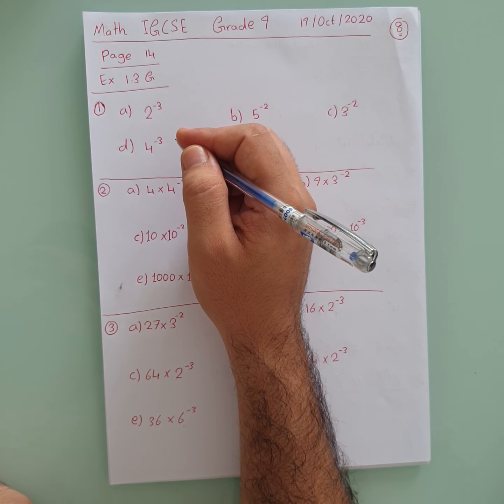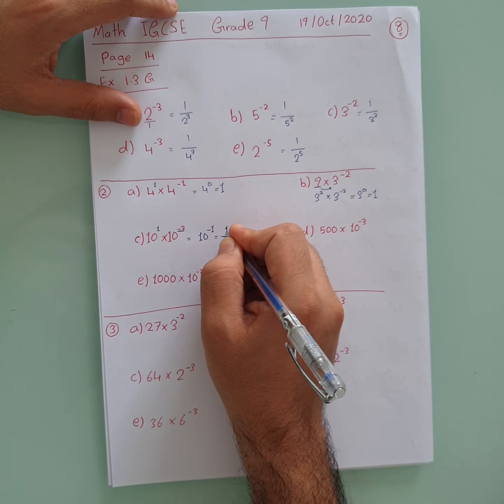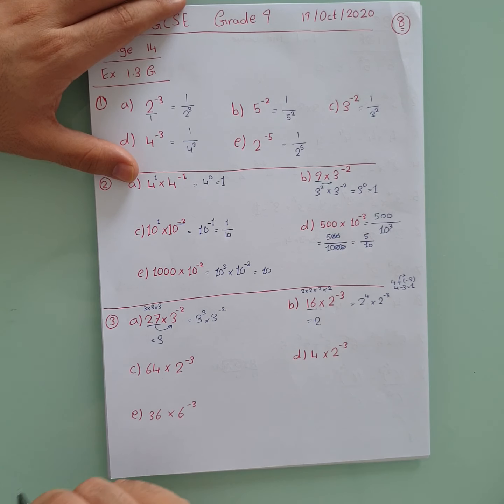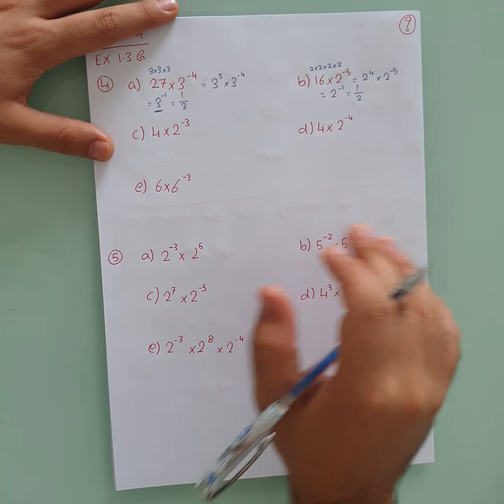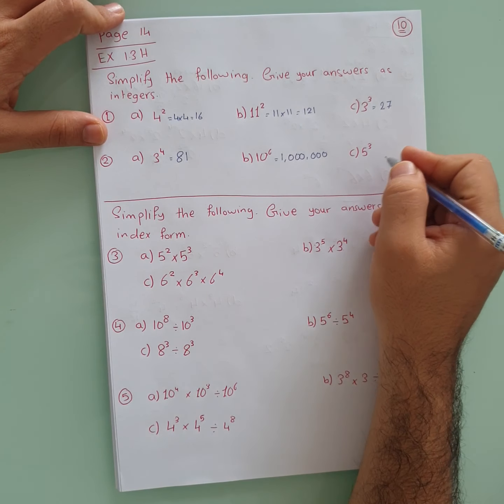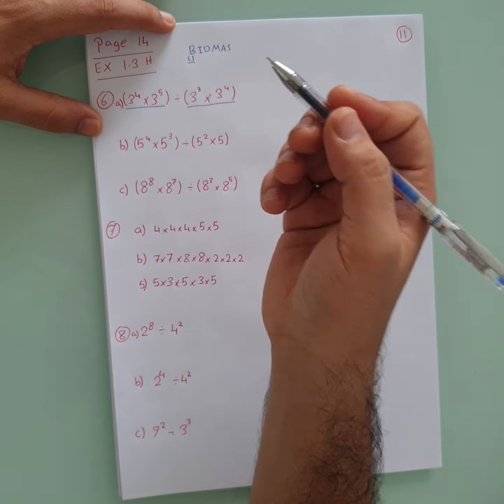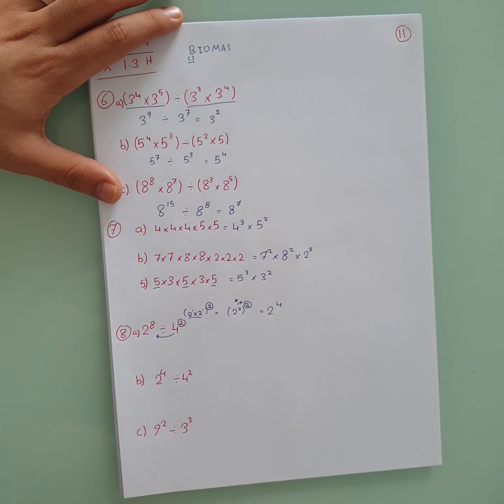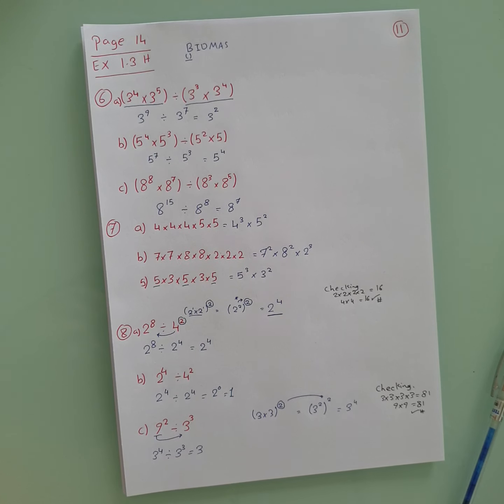Math | IGCSE | Grade 9 | Chapter 1 : Indices | Part 3